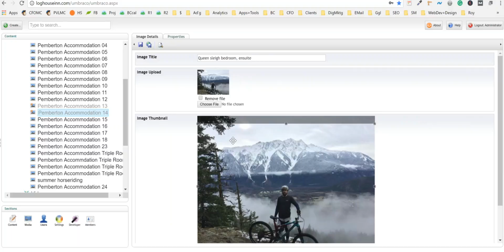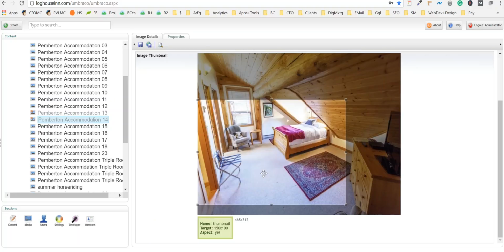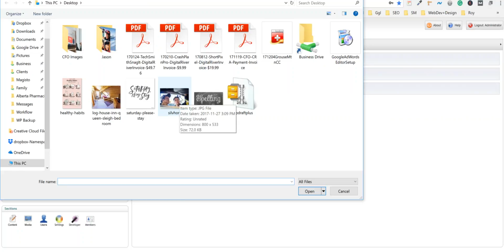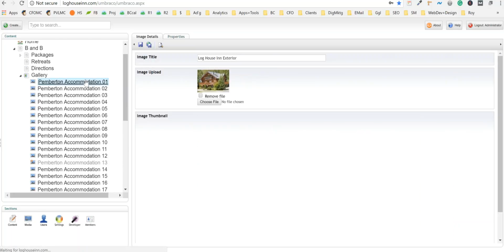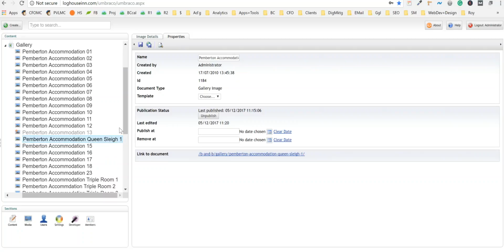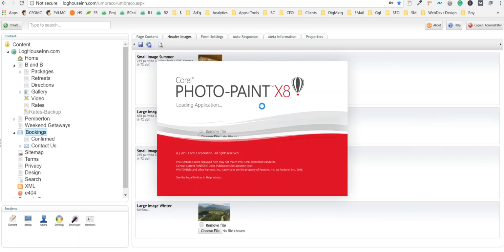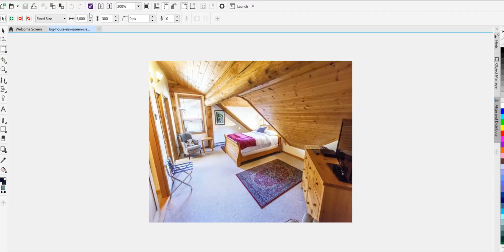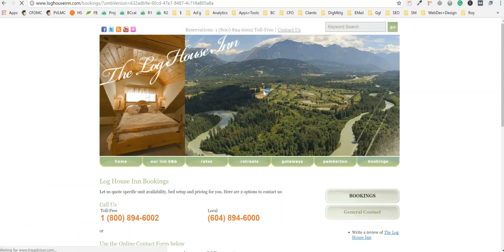log house inn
log-house-inn-demo